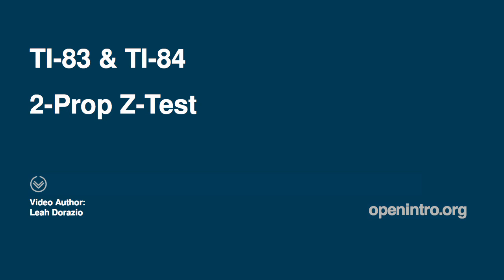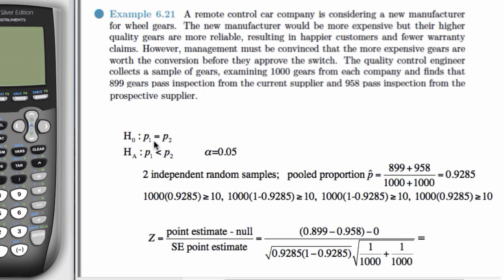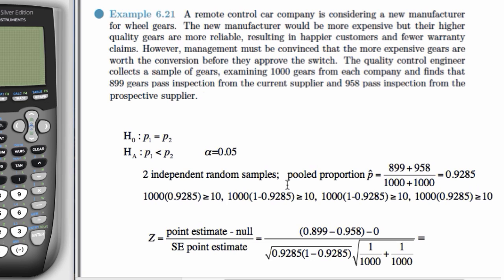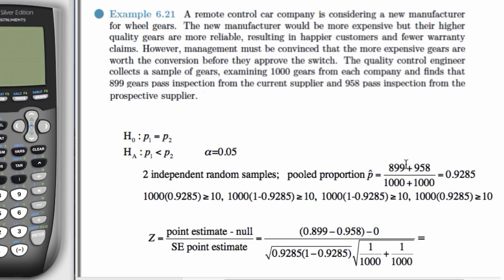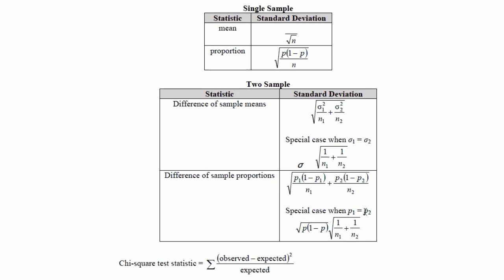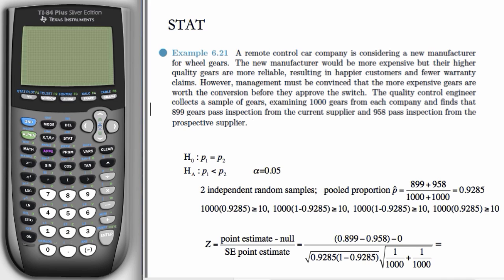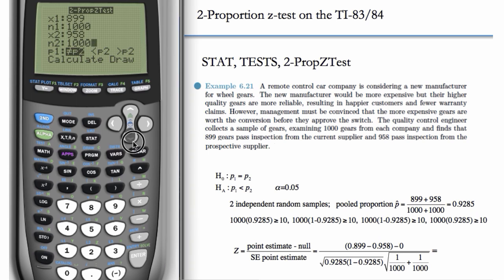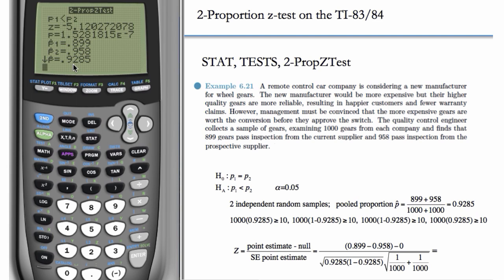2-Proportion Z-Test (Hypothesis Testing) (TI-83 & TI-84)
Perform a 2-Proportion Z-Test (hypothesis test) using a TI-83 or TI-84 graphing calculator.